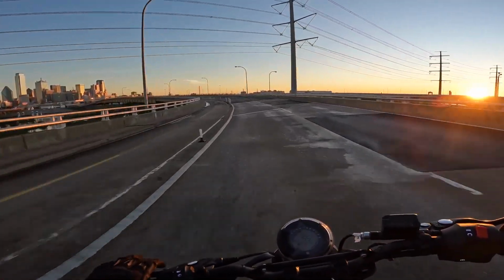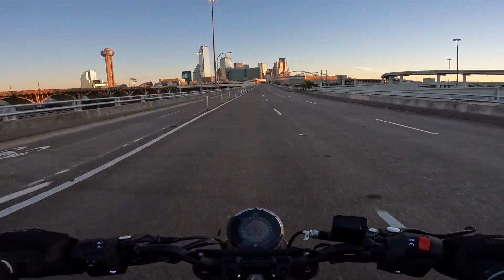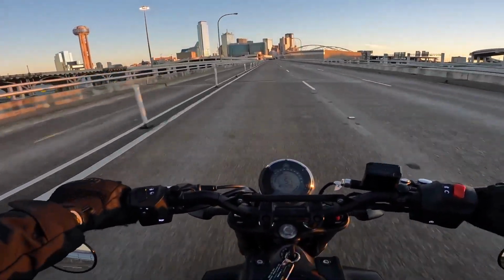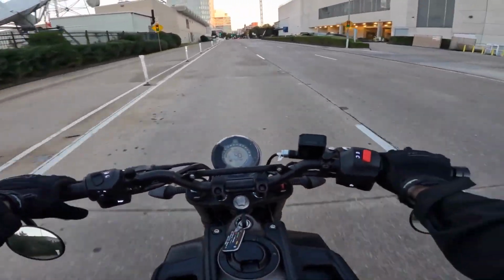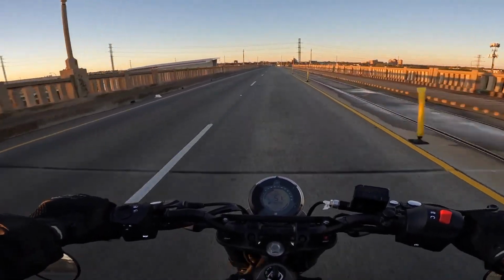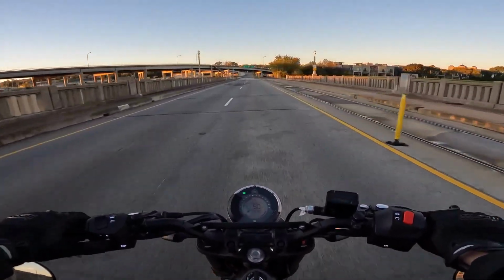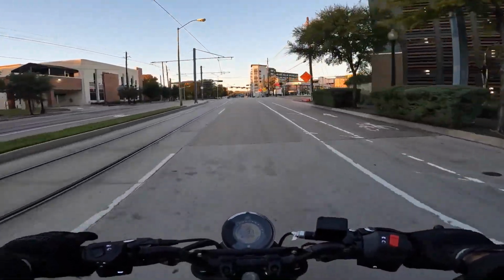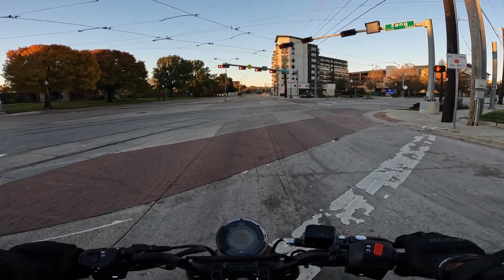Husqvarna Bar End Mirrors - Review Part 1 in the Down Position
These are the Husqvarna bar end mirrors. Great mirrors. Easy to install. The down position looks amazing. But with my body type and positioning, my hands and arms block them so I can't see anything. In this down position, for me, it's like riding without any mirrors. Flipping them back to the Up position. Good reminder though to always head check.

Riding with Gravity Etsy Store: